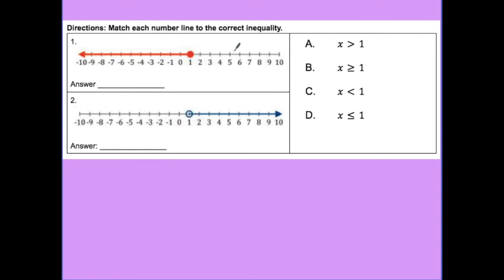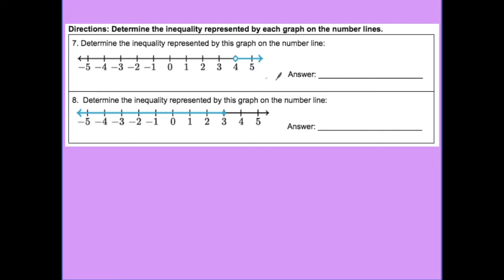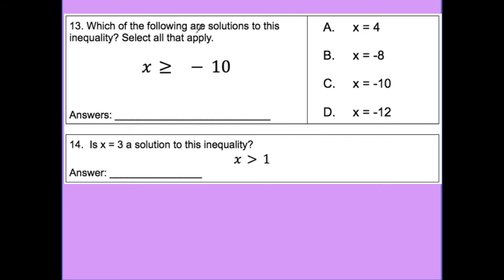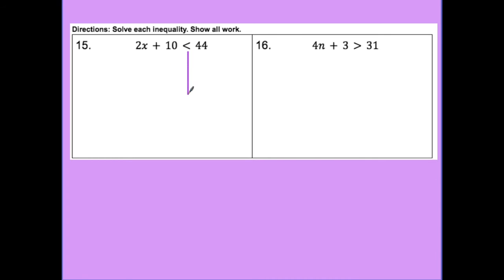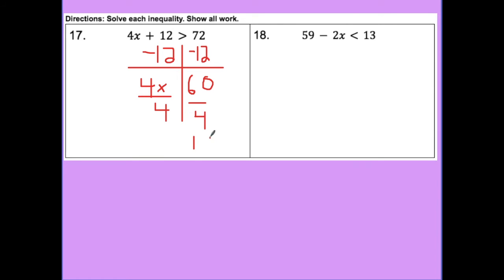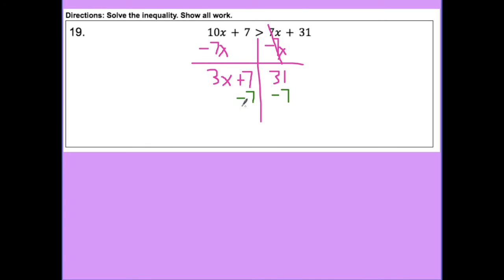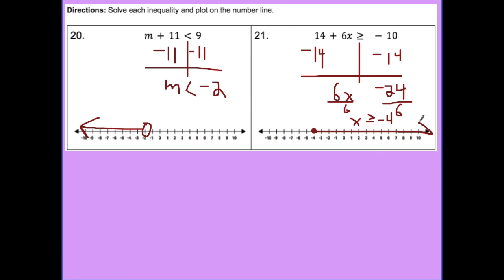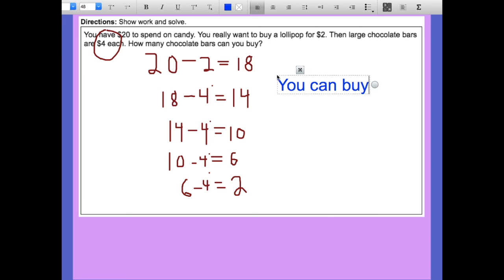Inequalities Study Guide Video